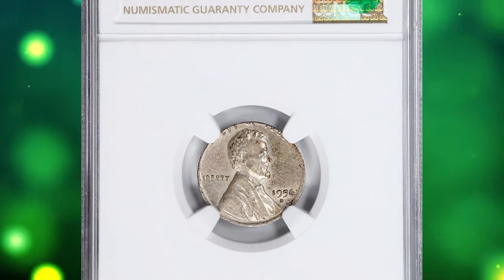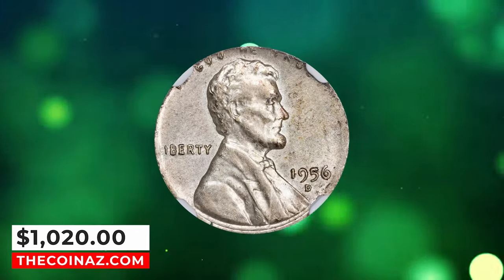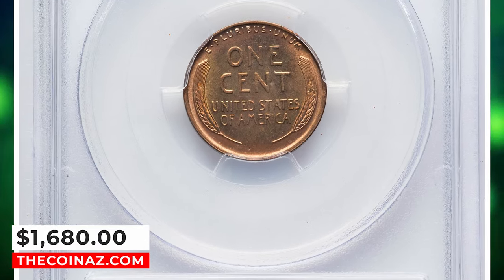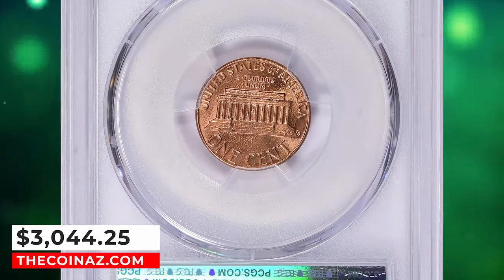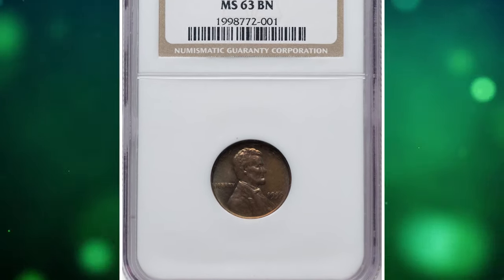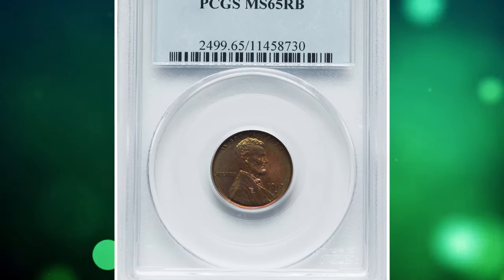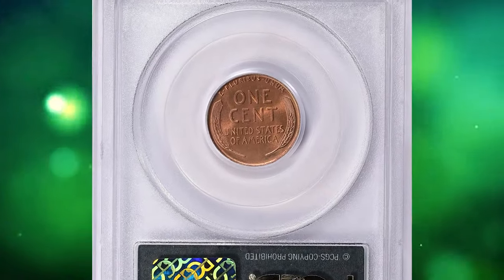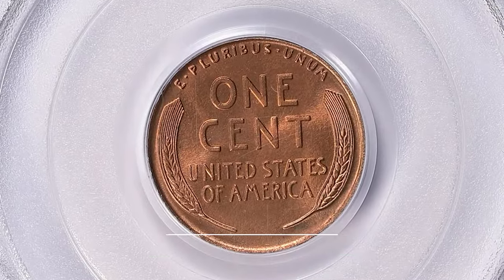Valuable pennies: uncover hidden treasures now!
In this video, learn all about valuable pennies and how to uncover hidden treasures now! Discover the worth of your coins and start collecting today.